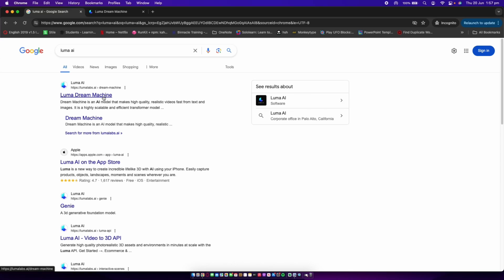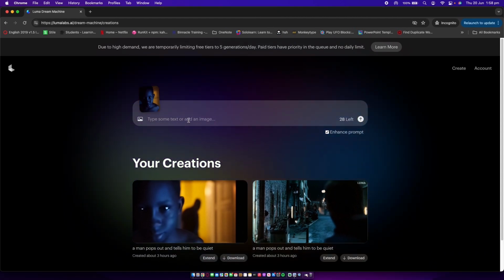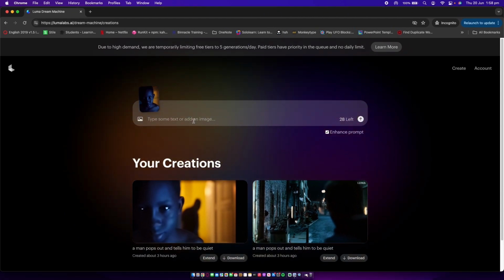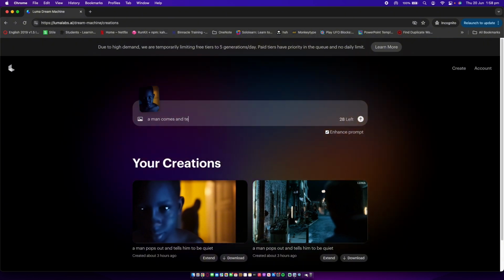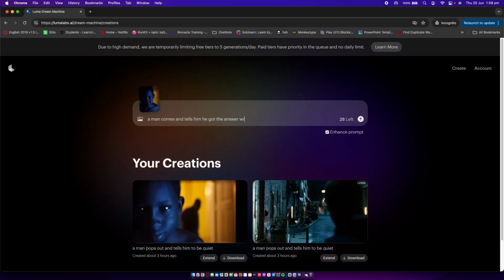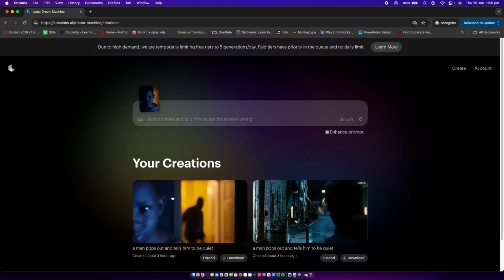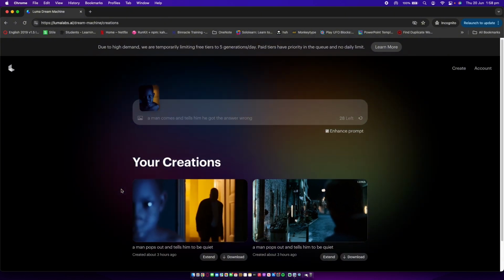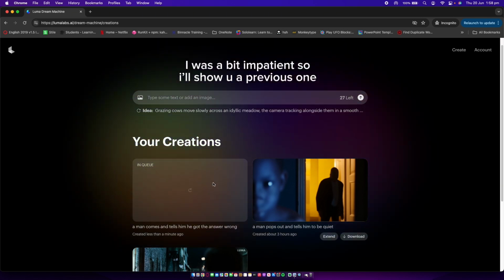How To Make AI Interrupting Vines - TikTok Trend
Just wanted to clarify how others are doing it.